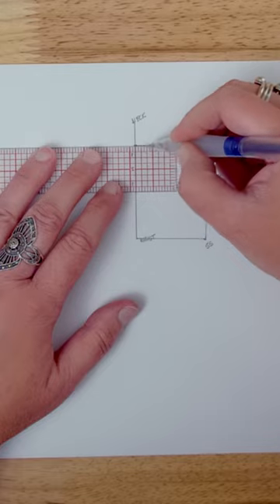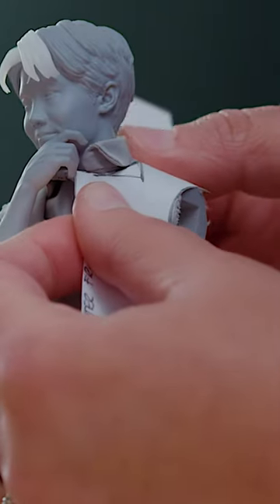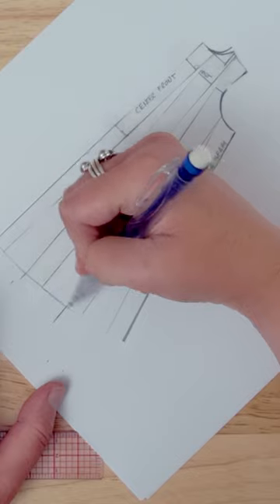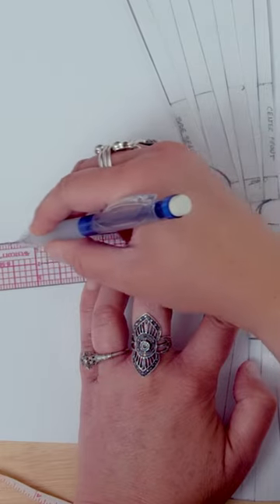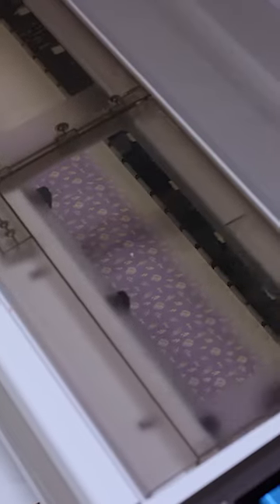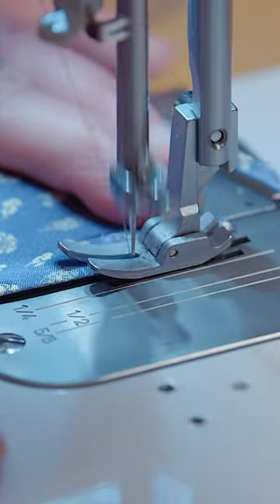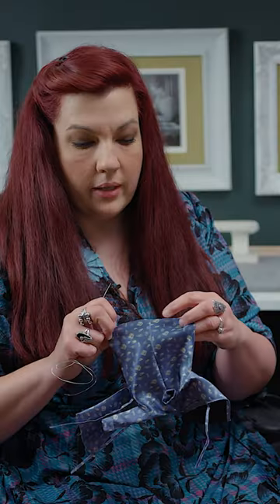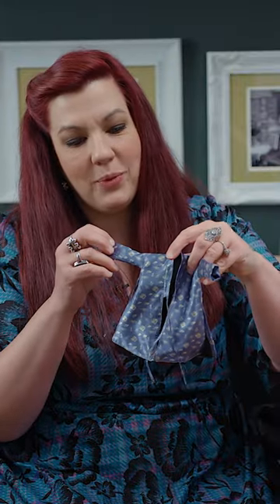Making TINY clothes for BTS Statues 😍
Check out how we are making TINY clothes for BTS Statues!

Here's a behind the scenes backstage pass to the Cut & Sew Room to see how Sideshow Costume Fabrication Artist Esther Skandunas created the robe for the BTS Deluxe Statue that is a part of the BTS Deluxe Statue Collection by Sideshow!